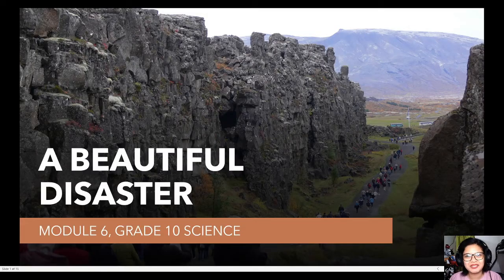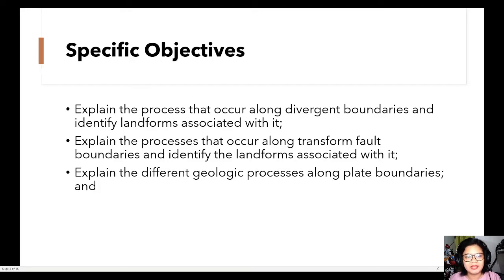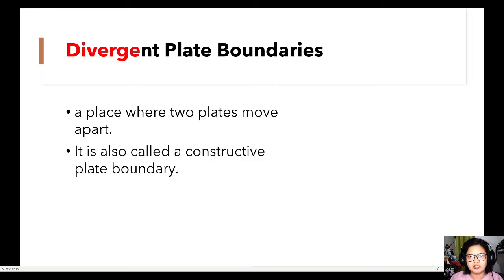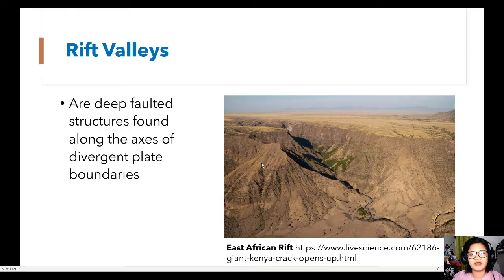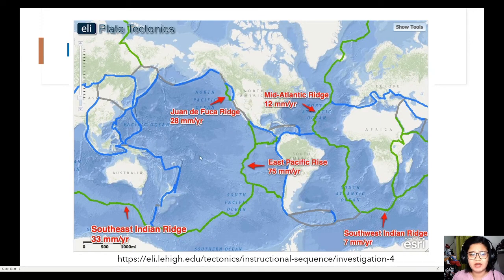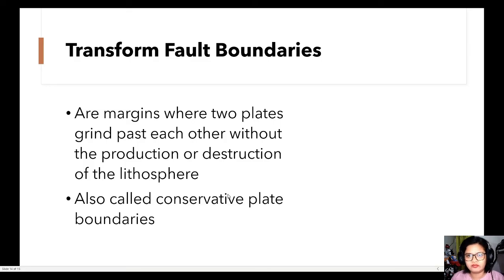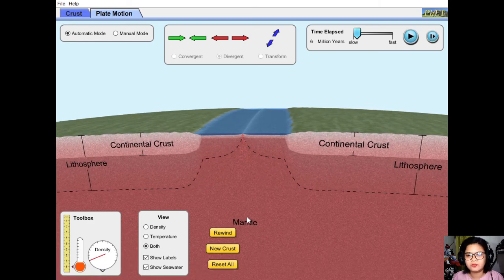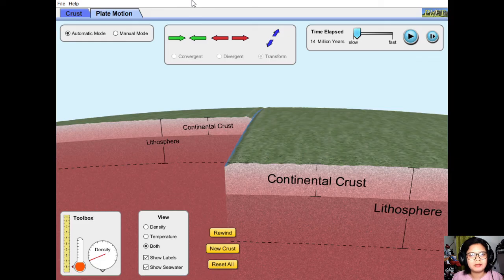Grade 10 SCIENCE | Quarter 1 Module 6 | Divergent and Transform Fault Boundaries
This video lesson is for Grade 10 Science, Week 6 entitled "A Beautiful Disaster"